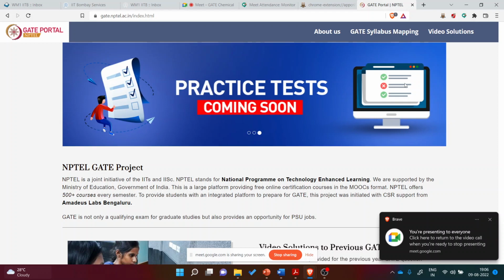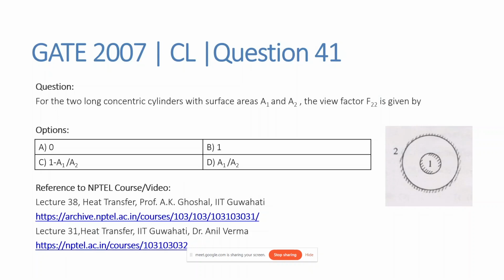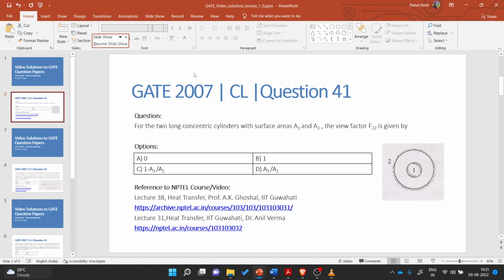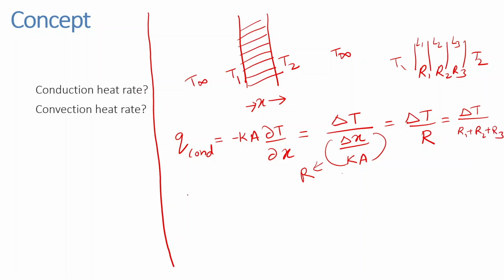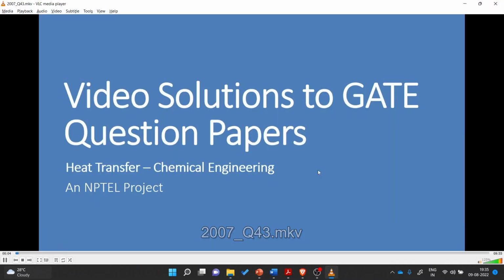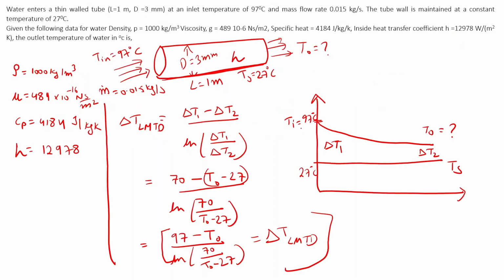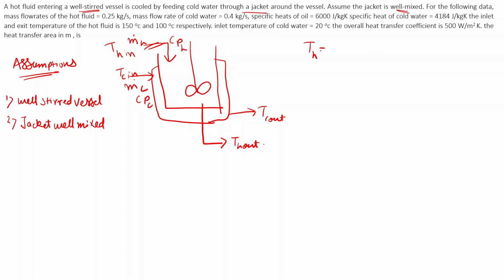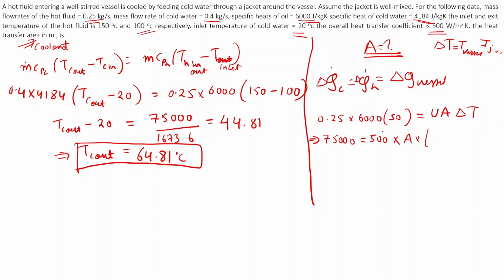Chemical Engineering - Heat Transfer - 09-08-2022